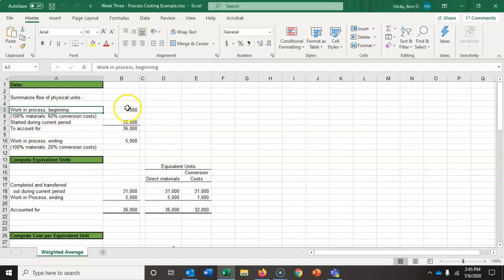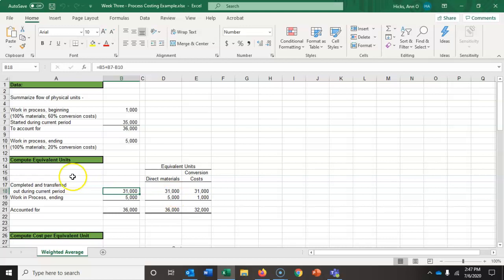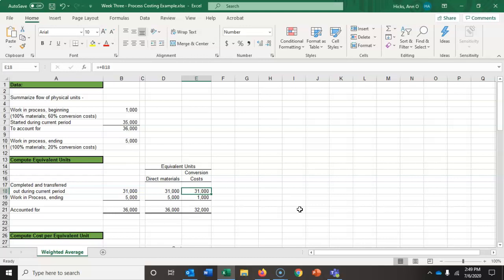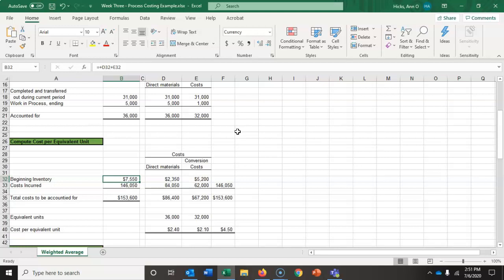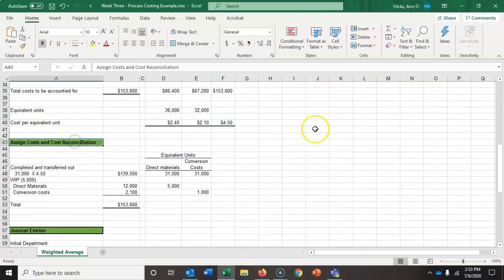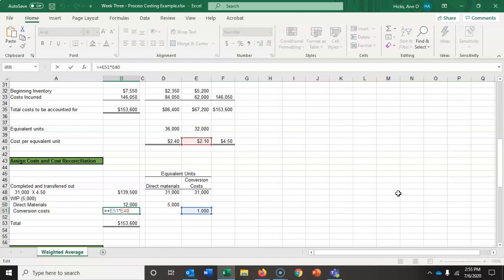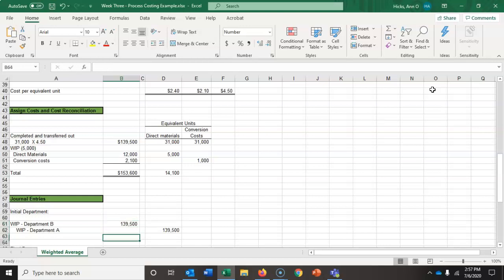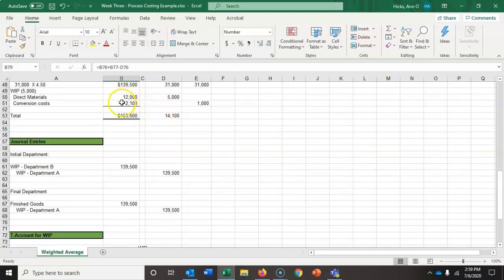Process Costing Example Video